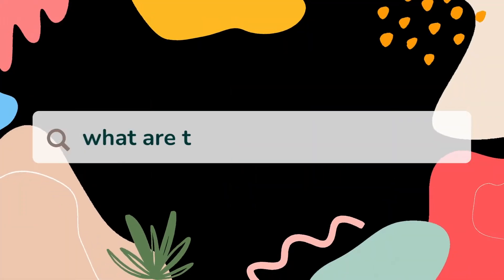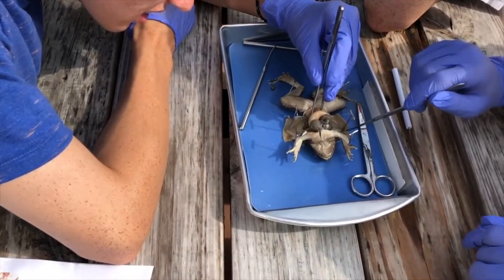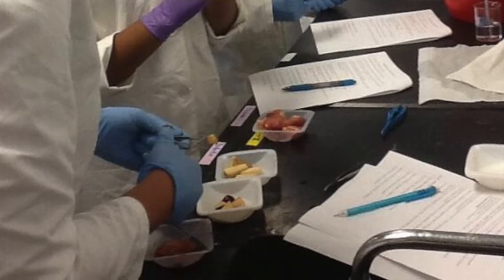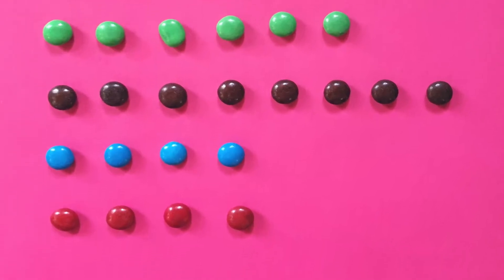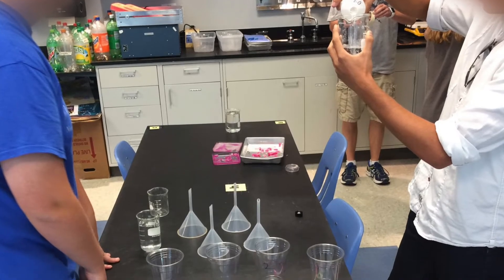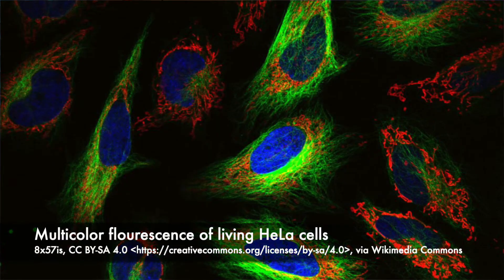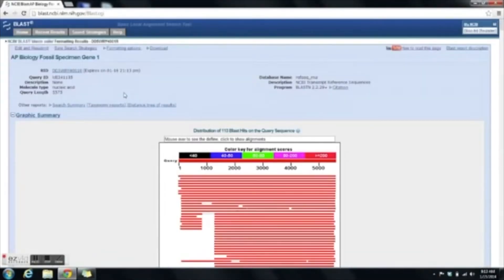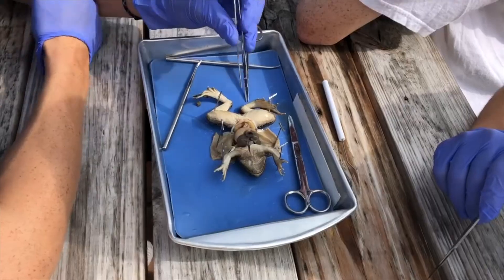What labs do you do in AP® Biology? // AP® Bio Labs!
Do you want to know all the labs that you'll do in your AP Biology course? What labs do I need to know for the AP Bio exam?

Whether you're reviewing for the AP Bio exam at the end of the year or just want a preview for the AP Biology course, this video covers the essential AP Biology labs, breaking down the key concepts, units, and tips to help you succeed.

RESOURCES

IMAGES
Own Work
Pexels.com
Pixabay.com
Unsplash.com